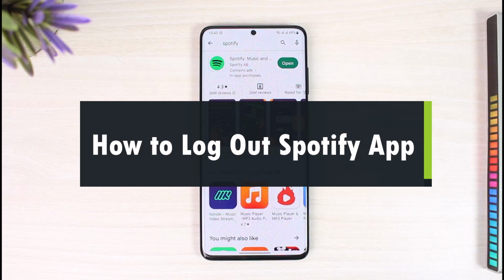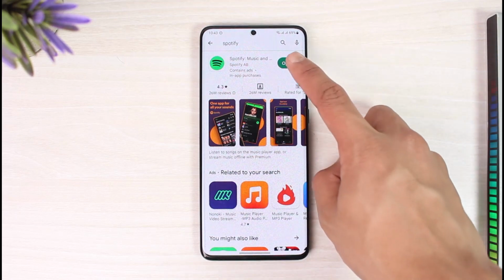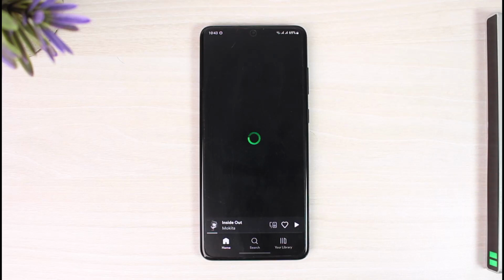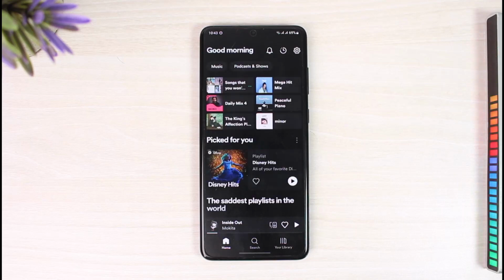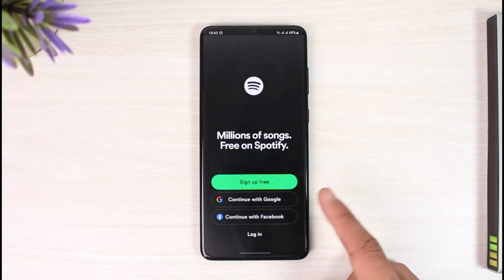How to Log Out Spotify App - Sign Out Spotify !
In this tutorial video, I am simply going to show you how you can log out of the Spotify app.

~Chapters:
0:00 Introduction
0:10 Log out Spotify
0:46 Conclusion